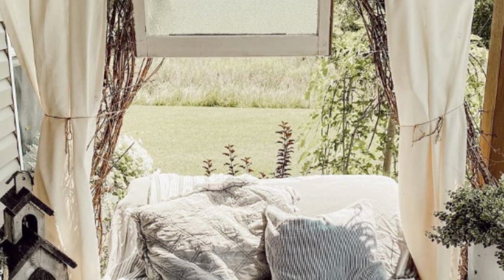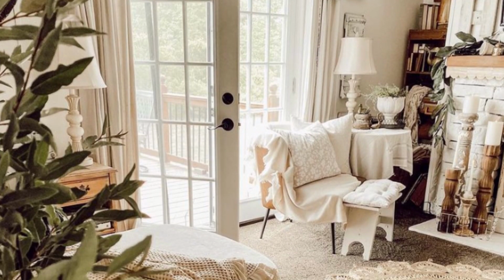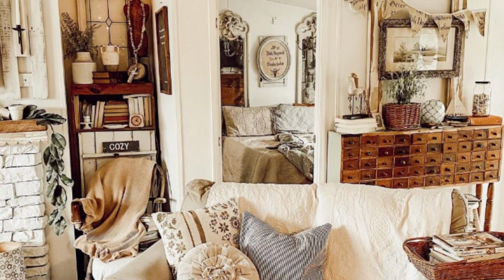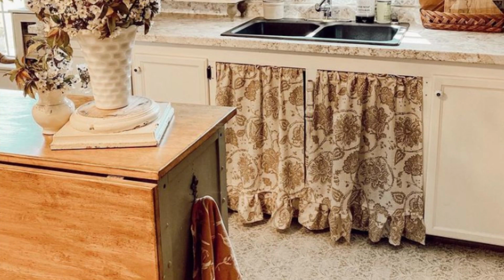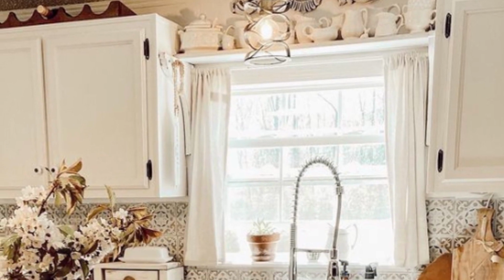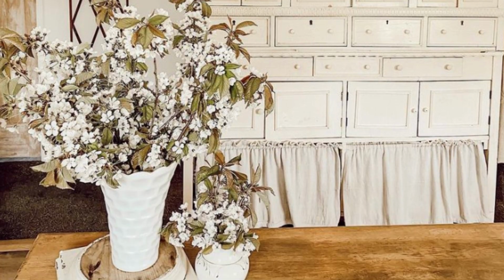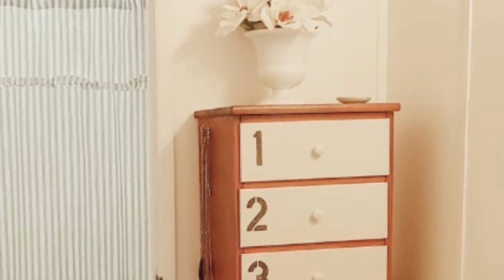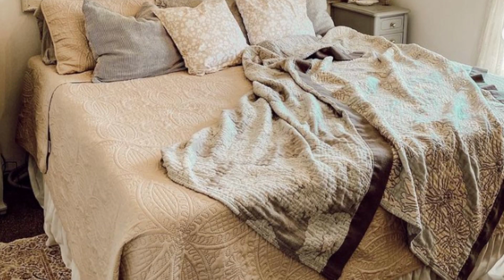10 Cottage Style Ideas 💝 How To Create The Cottage Style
Whether you have a traditional Cottage you want to refresh or a more modern home that cries out for instant Cottage charm, use these ideas to help inspire a quintessential Cottage scheme.

Find out more about how to renovate a house from any era in our videos.
0:00  10 Cottage Style Ideas

0:34 . PLACE SEATS FOR A COZY PORCH

0:39 . CREATE RUSTIC CHARM WITH VINTAGE FURNITURE

0:56 . CREATE A COZY AND COMFORTABLE LIVING ROOM WITH BLANKETS

1:14 . CHOOSE A TRADITIONAL OR A VINTAGE SOFA

2:51 . MAKE THE MOST OF ARCHITECTURAL FEATURES LIKE WOOD BEAMS

4:20 . CREATE A CLASSIC HOME KITCHEN BY COMBINING PAINTED CABINETS WITH VINTAGE FINDINGS

4:37 . FILL YOUR HOUSE WITH FRESH FLOWERS

4:54 . CREATE A FOCAL POINT WITH A CLASSIC RANGE KITCHEN

5:36 . CHOOSE A VINTAGE BATHROOM ORGANIZER

5:47 . PUT ON CLASSIC PRINTS FOR A CHARMING COTTAGE BEDROOM

🌿Laura Jean🌿-Cottage Style

"Turning our 1994 mobile home into our dream home on a strict budget"

101planos is an extensive home-focused canal that provides inspiration and information about design and style. We are inspired by beautiful and unique ideas. Which is why our idea is to provide our readers with plenty of beautiful photos for inspiration… and encourage their creativity in designing, decorating, and personalizing their own space.

101planos is made up of a team of creative individuals we love home design and style. It’s our goal, in every article, to share some of that love with our followers.